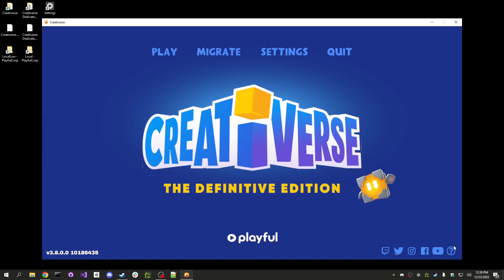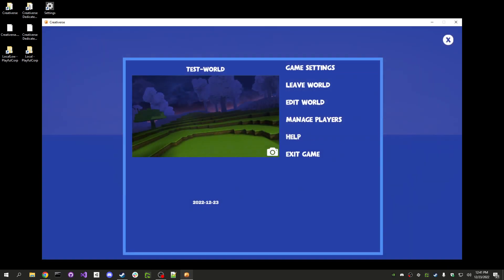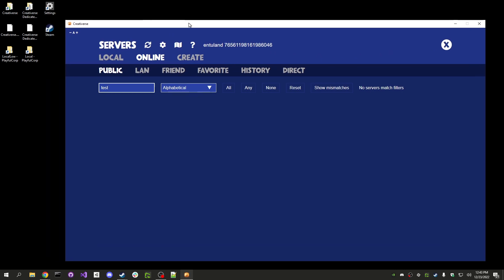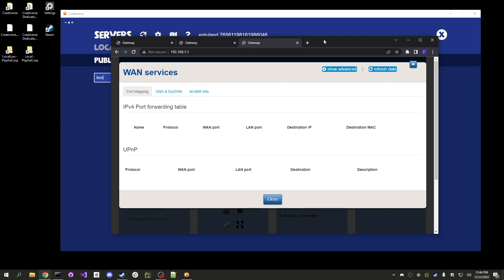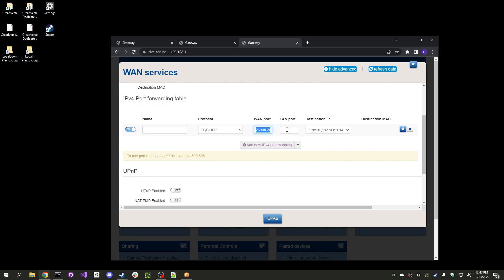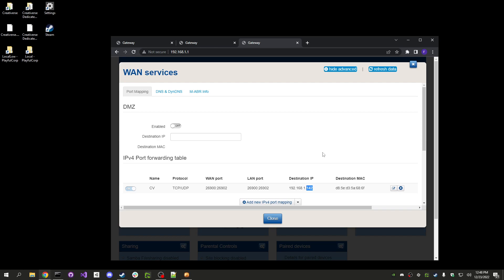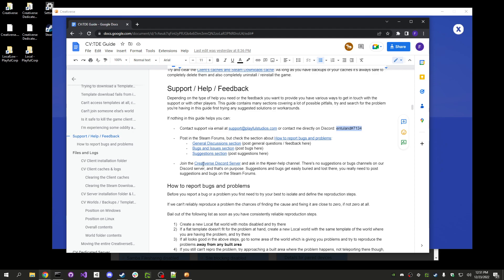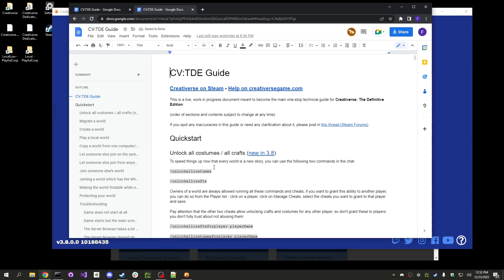Port Forwarding for Creativerse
Just a quick overview of whether or not you need Port Forwarding for Creativerse in order to play multiplayer with other players - and how I set it up on my own computer.

There are a few mistakes here and there but nothing major:
- I failed to notice that my MAC address was already in the list when setting up the Static Lease, but doesn't really matter, you can pick up from dropdowns or fill in custom values just in the same way, what matters is that the values are correct
- I tried to search for my world in the Public Online tab while the world wasn't really running (I normally run worlds from the Dedicated Server separately) so of course I couldn't find it there, again, not a big deal, cause I know my world wouldn't have shown up there due to the lack of port forwarding in first place

This video was meant just to give a quick overview to grasp the main concept, for all the details you can check the guide linked above or get in touch as explained in the video and in the guide itself.